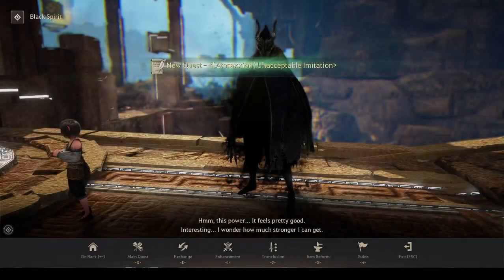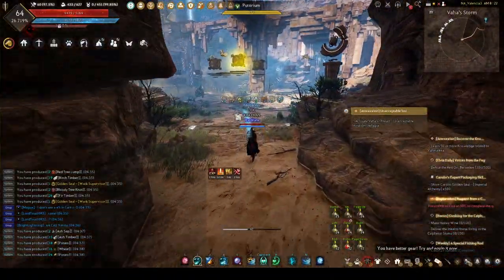Atoraxxion Dungeon puzzle Unacceptable Imitation